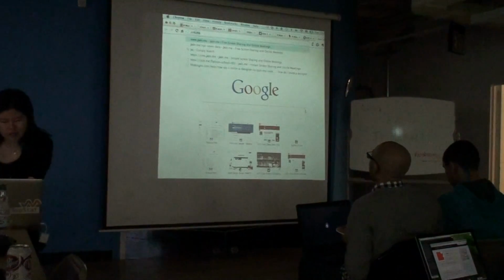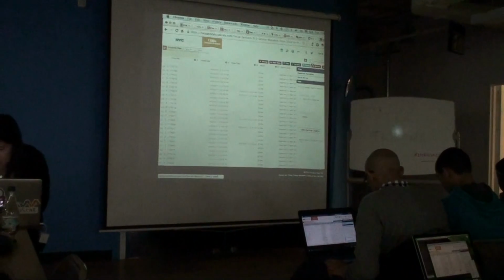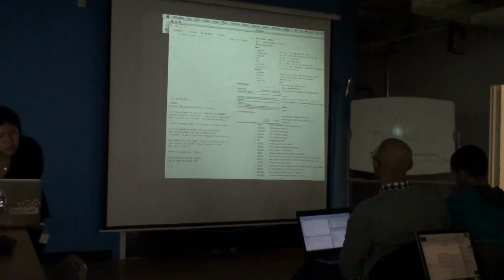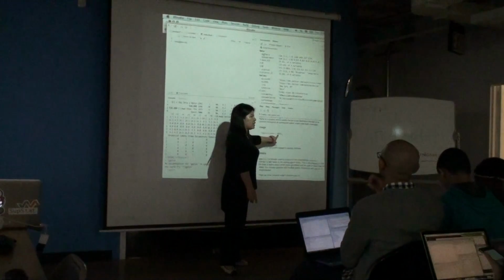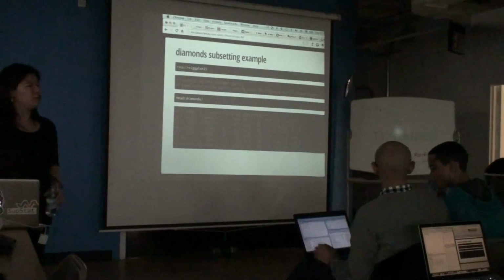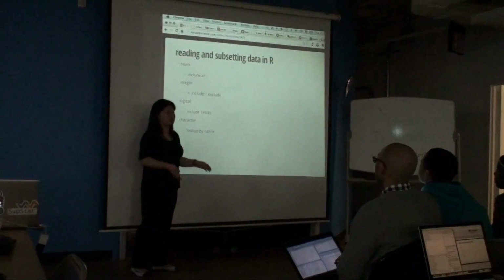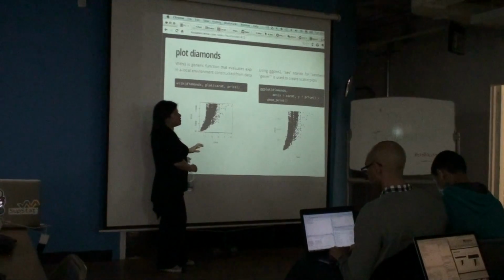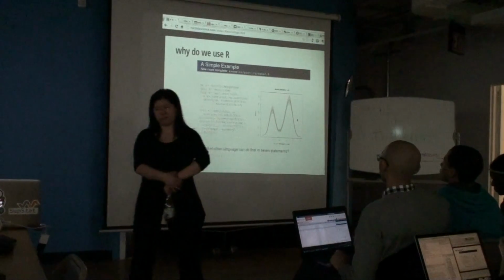nyc open data meetup R Basic Workshop(7th time) part 2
nyc open data meetup, Vivian taught R Basic Workshop for 7th time